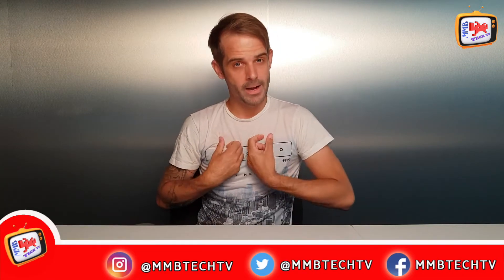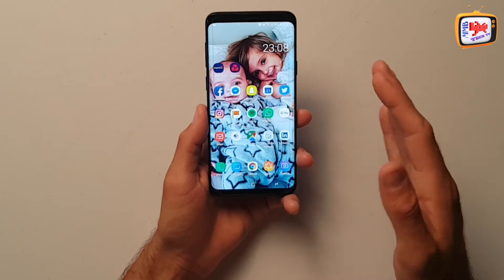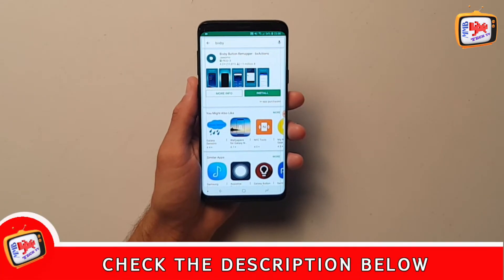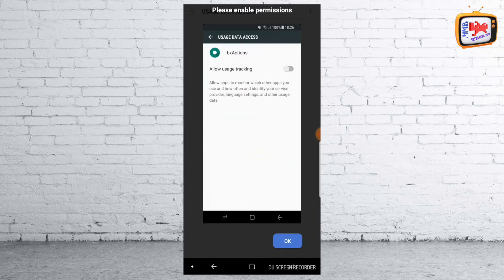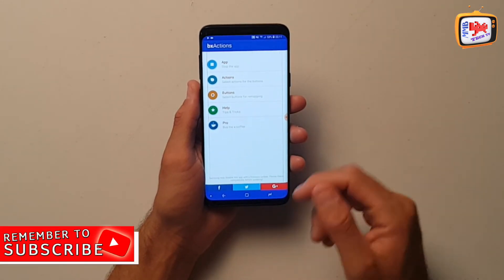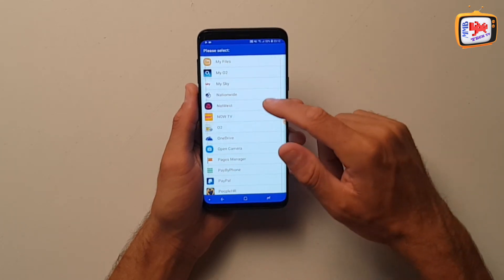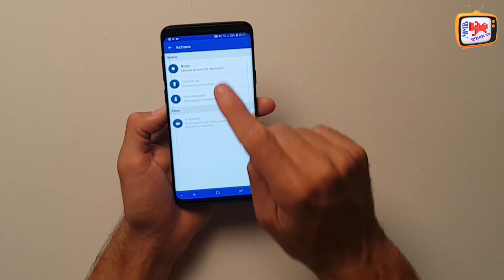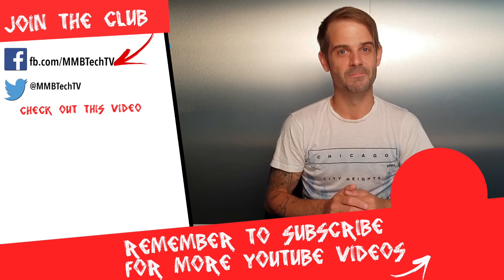How To Remap Your Bixby Button - No Root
MMB Tech TV are here again to bring you another great video tutorial on how you can remap your bixby button on your Samsung Galaxy S9 or S9 Plus.

If you are not a fan of Bixby and want to change what the bixby button does, all you need to do is follow the video step by step to get the job done.

✅  DO YOU WANT A SHOUTOUT IN OUR NEXT VIDEO??? Are you a fellow 'YouTuber' or perhaps just want a shout out pop your comments below and you could feature in our new section "SHOUT IT OUT"

GEAR, AND LINKS TO CHECK OUT REVIEWS AND DETAILS

Lighting
Abeststudio 2 x 135W Continuous Lighting Kit

Tripods
Osmose IOT 3 Axel Gimbal

Microphone
Comica CVM VS08

This VIDEO was  EDITED with Final Cut Pro using a Macbook Pro.

Check Our Amazon Profile:

disable bixby bixby button disabled how to disable bixby note 10 galaxy note 10 galaxy note 10 plus how to change bixby button to google assistant